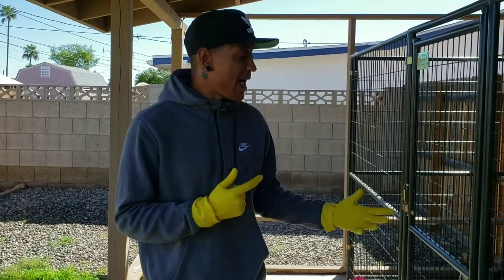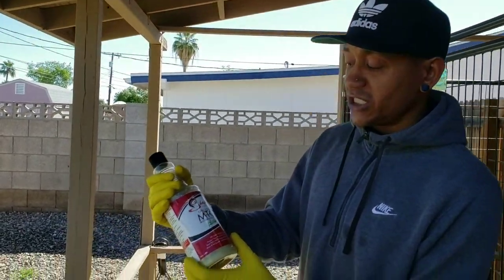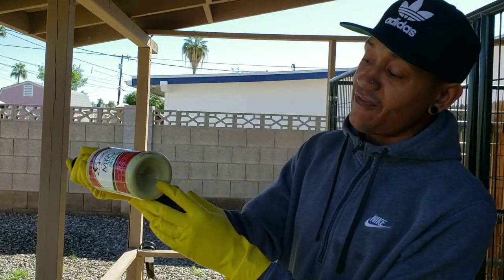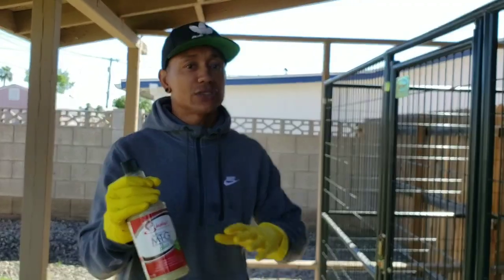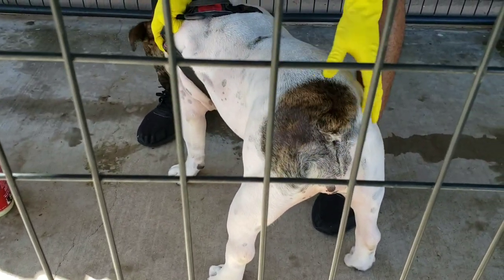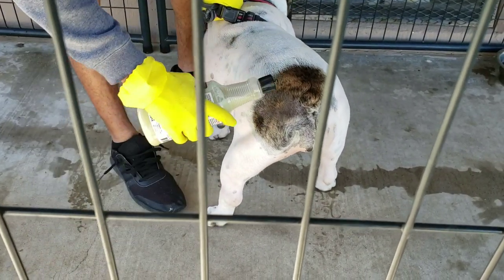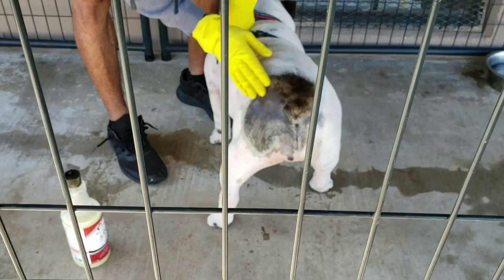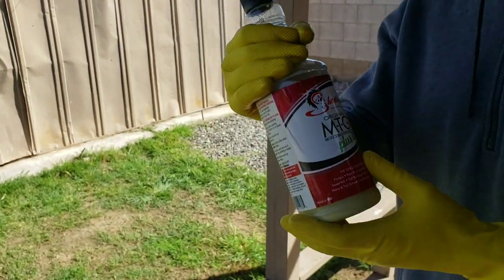Must Have For Treating Hair Loss In Dogs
This video is to help anyone struggling with their dog losing hair. I use shapely's Original M-T-G on my English Bulldos and it works miracles. The link to purchase this product is down below! ⬇️